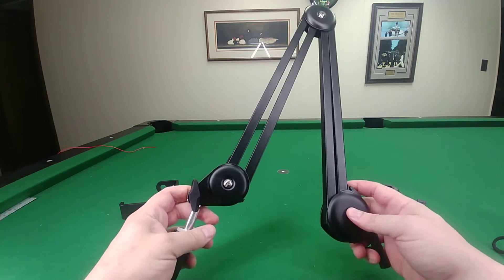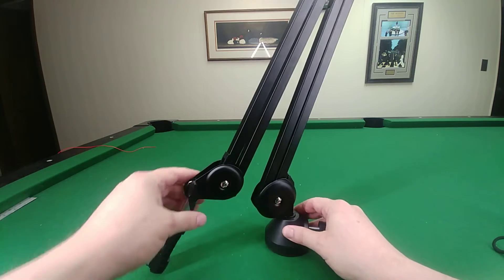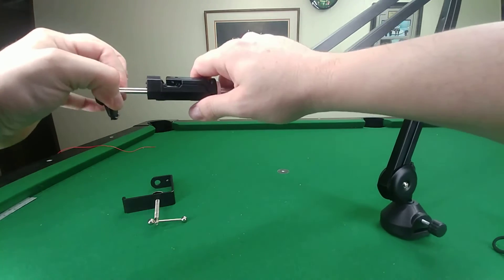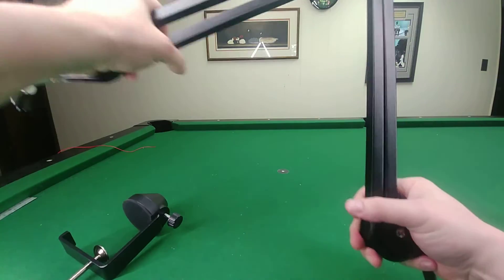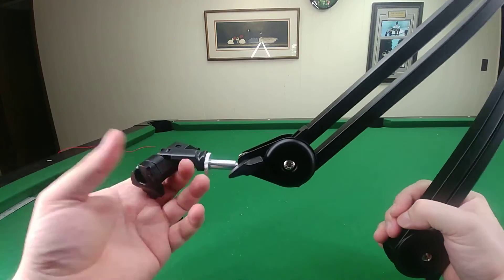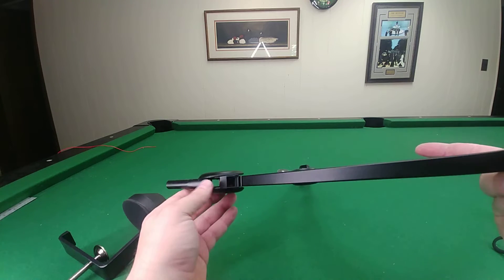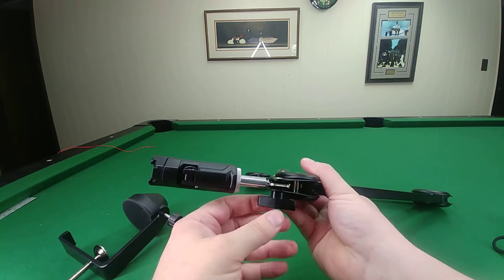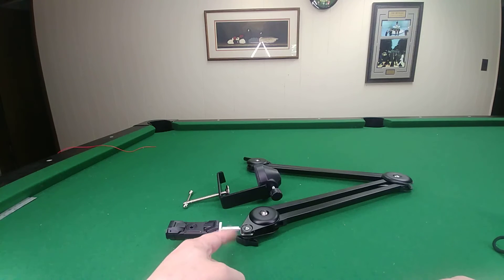Elitehood Overhead Phone Mount for Recording, Good overhead phone mount